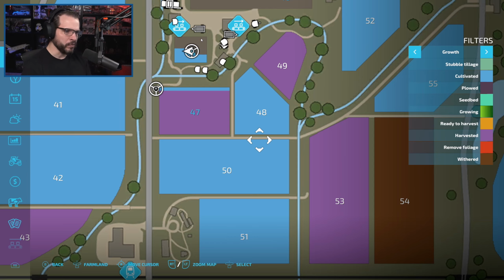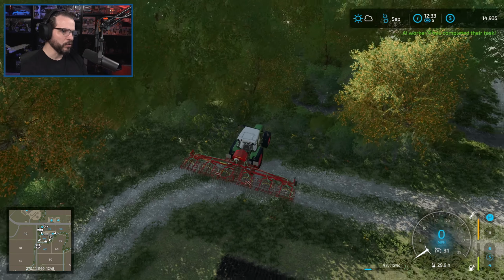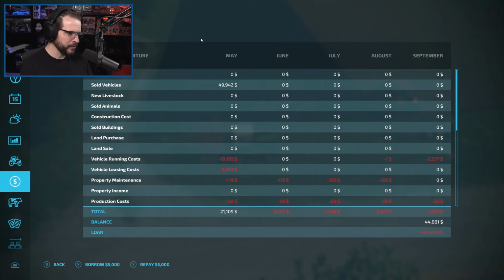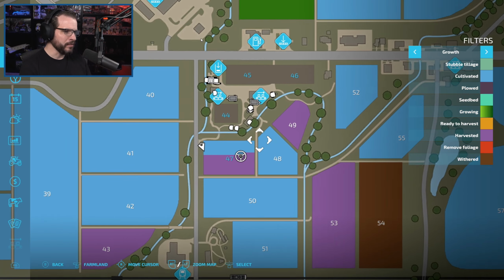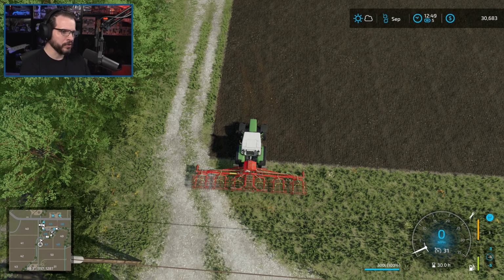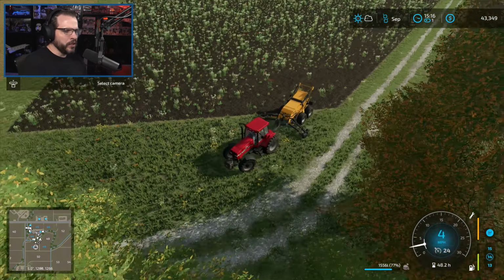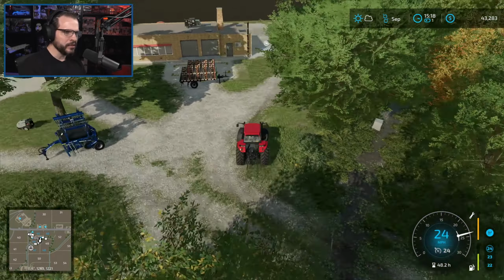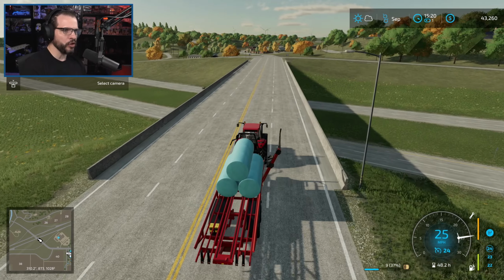FARMING SIMULATOR 22 - Start From Scratch - ELMCREEK MAP - Part 87 - FS22 LET'S PLAY